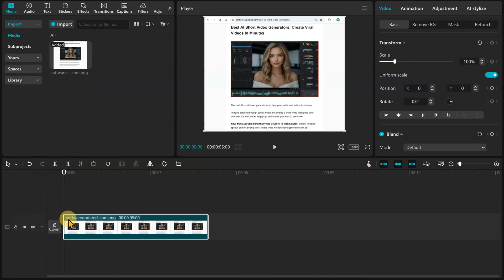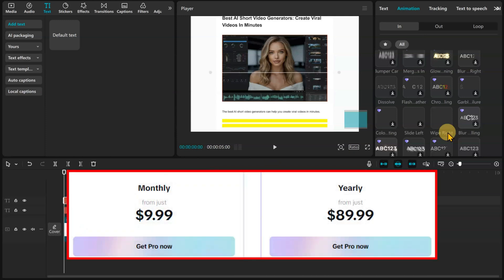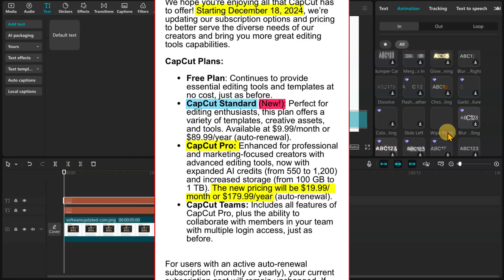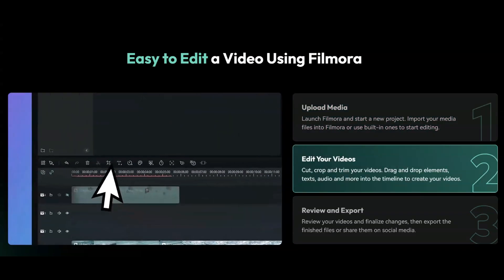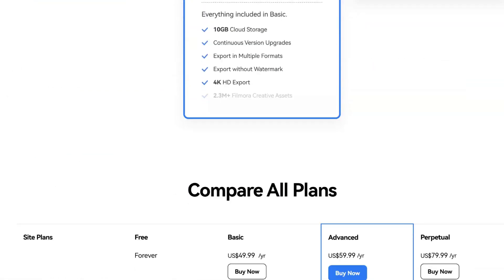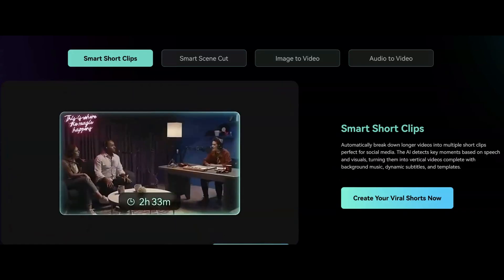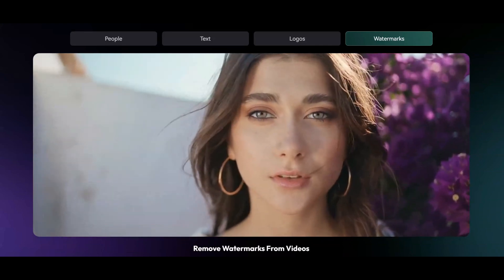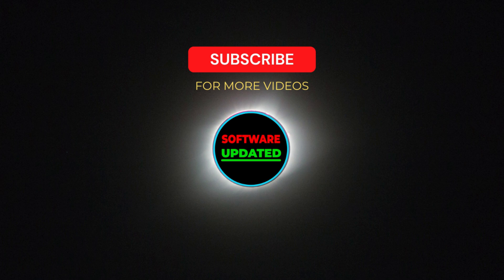CapCut Alternative: Next Level Video Editing With This EASY Editor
See how you can quickly switch from CapCut to The Best CapCut Alternative. With a minimum learning curve, but with great video editing tools, take your videos to the Next Level with this easy video editor

Your support through these links helps me continue producing free content on this platform. Your trust is important to me, so I only recommend products I genuinely believe in. Thank you for your support.